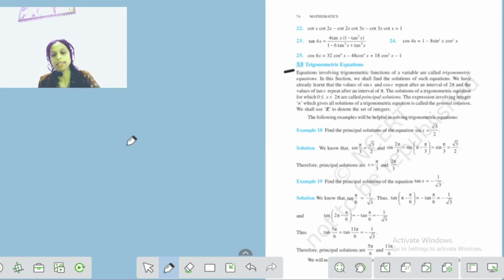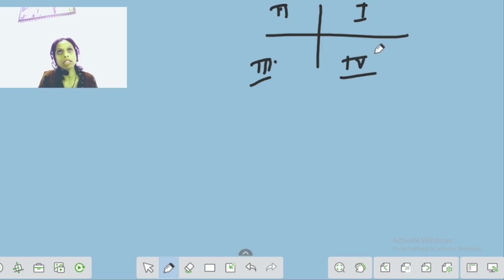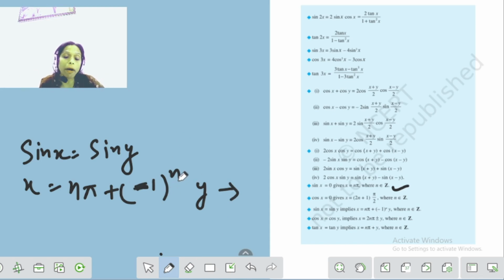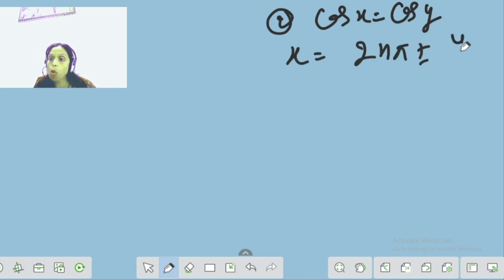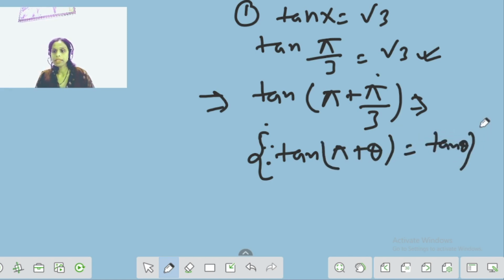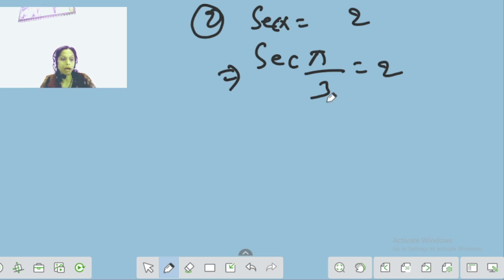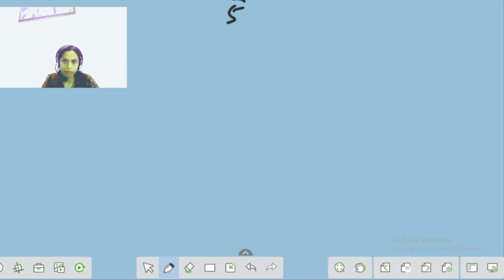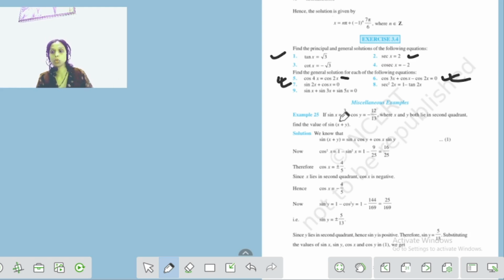class 11th math chapter 3.4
all topic  of class 11th math 3.4 narrated to understand easily by  student.